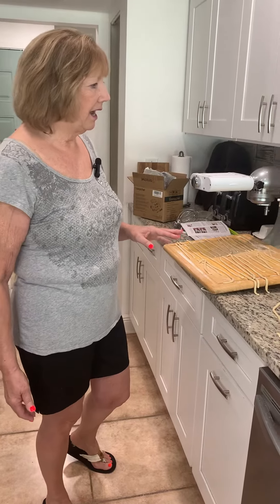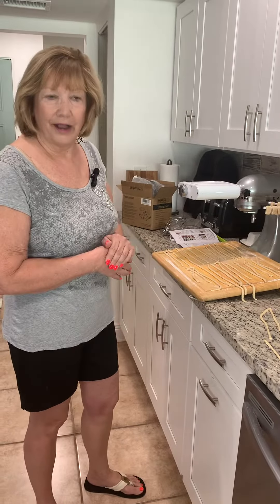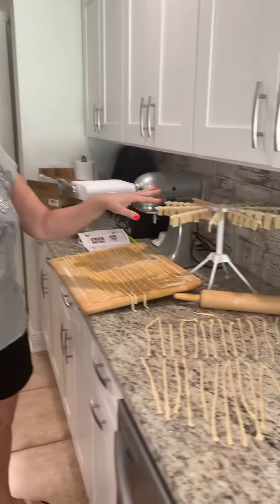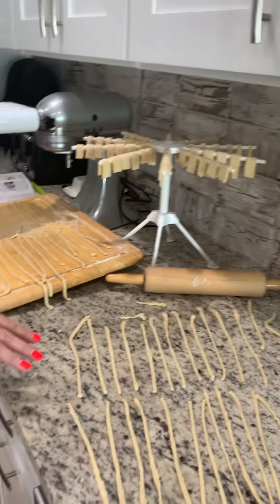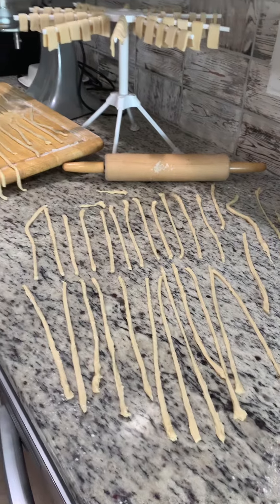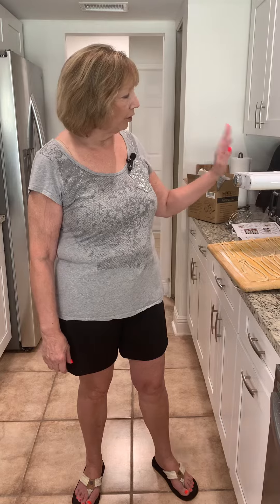Making Pasta and Noodles